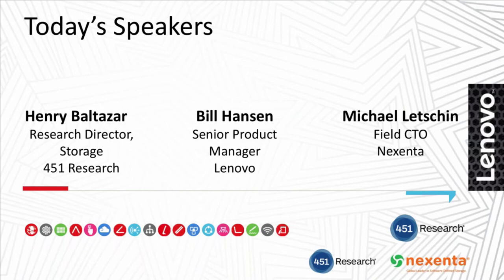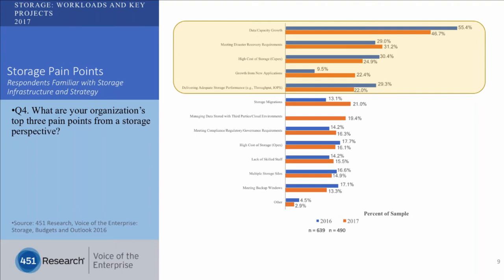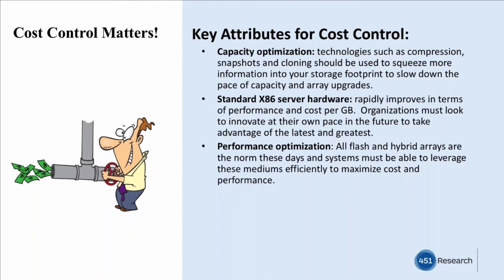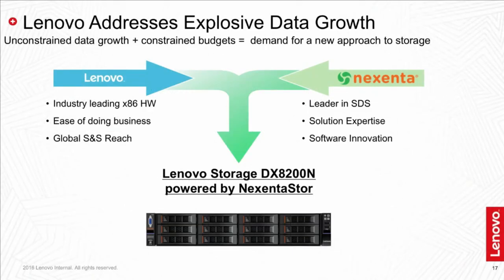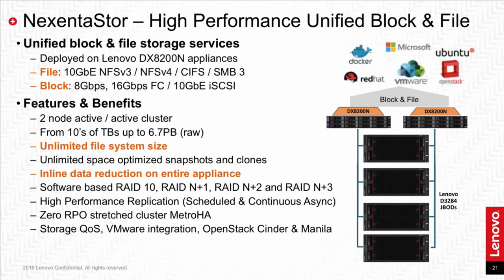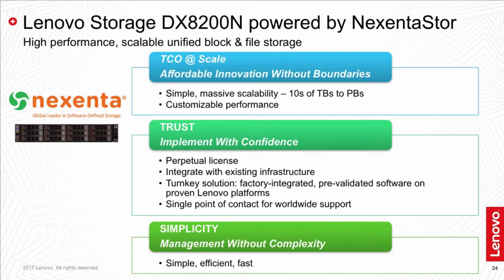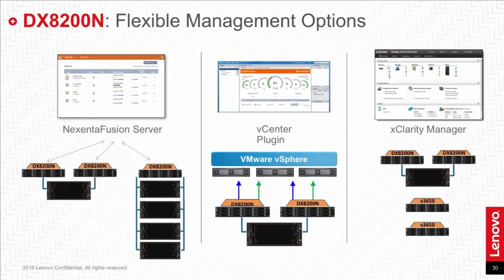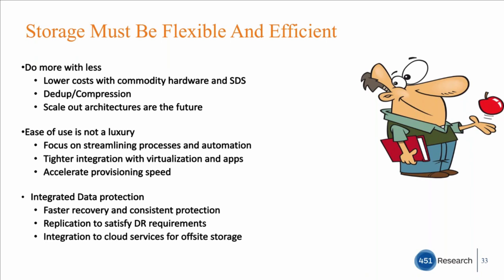Software Defined vs Storage Appliances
In today’s IT environment, managing traditional data storage can be rigid and expensive, but you’ve heard software-defined storage can be complex.

Enter: Lenovo DX8200N Powered by NexentaStor

This storage appliance gives you the best of both worlds. You get the reliability and simplicity of an appliance combined with the flexibility and cost savings of software-defined.

The end result? A simplified, enterprise-grade storage solution that is easy to manage and scales with your business.